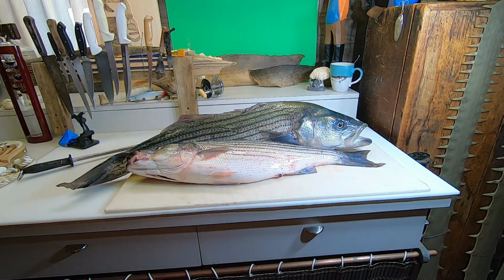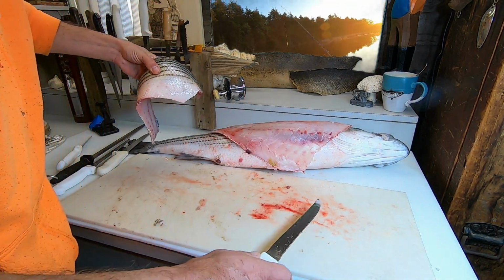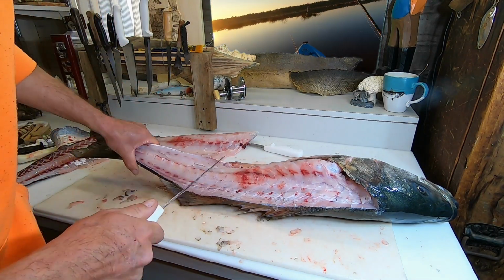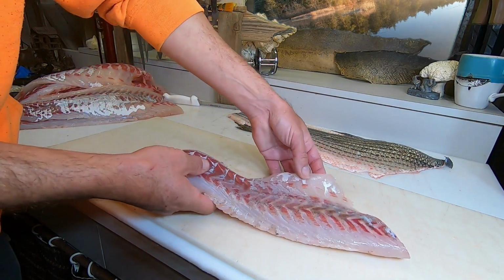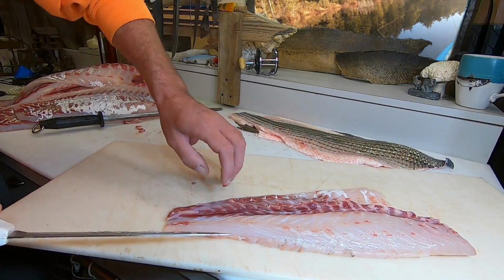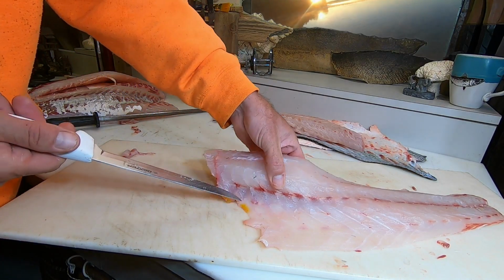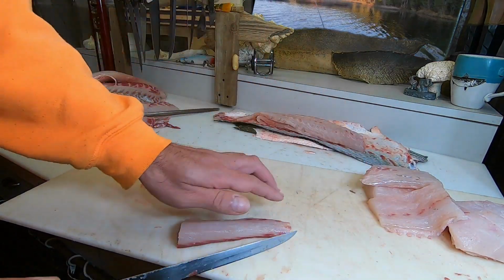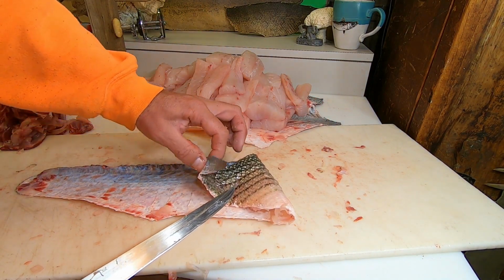HOW TO: STRIPED BASS FILLETING 2022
How to make dark meat removed, bone out, skin off fillets without needlessly wasting this valuable resource.